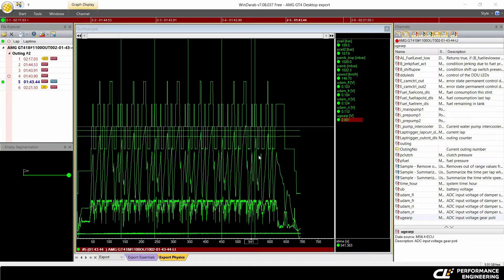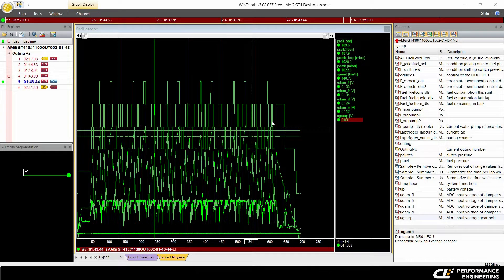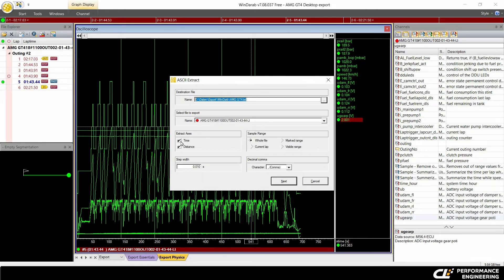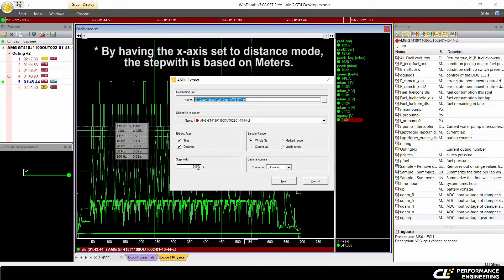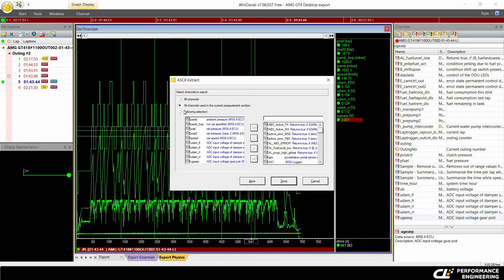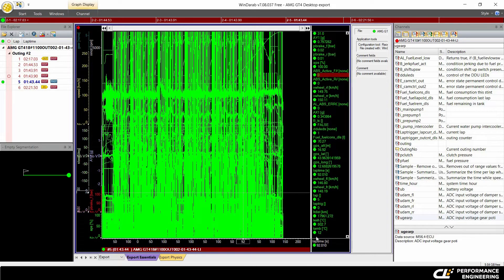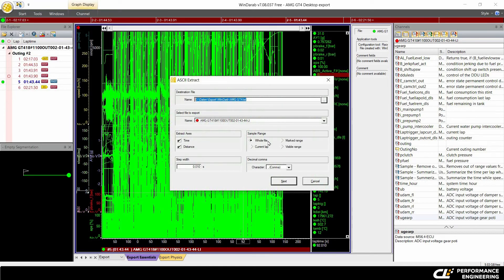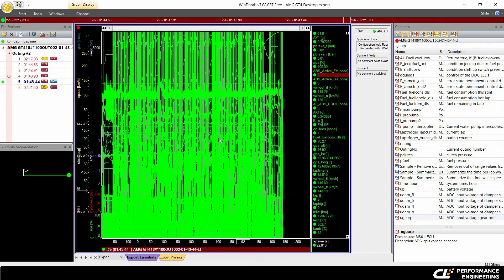How to export data on Windarab into txt files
Do you want to know how to export racing data on Windarab? It's quite easy!
You can use the data to convert it to motec by using the RaceDataConverter.
Do you want to convert WinDarab files into Motec?

you want to know more about me?